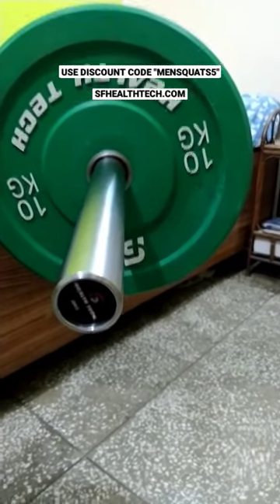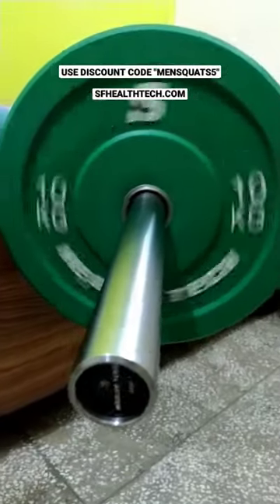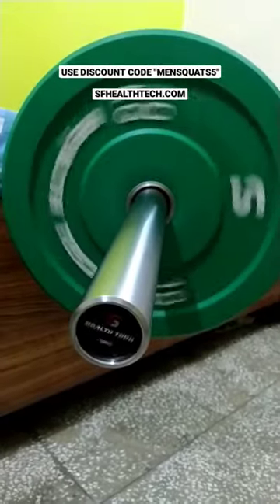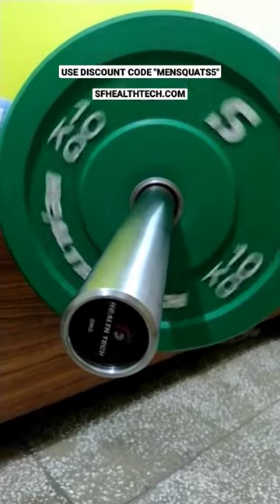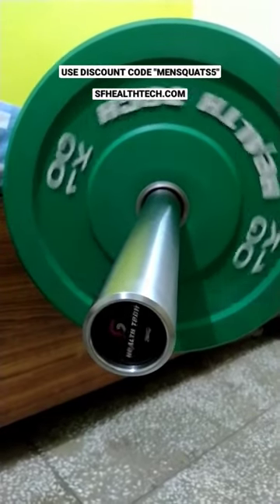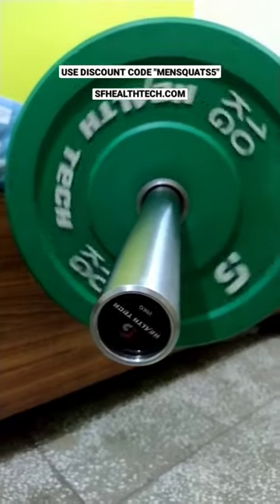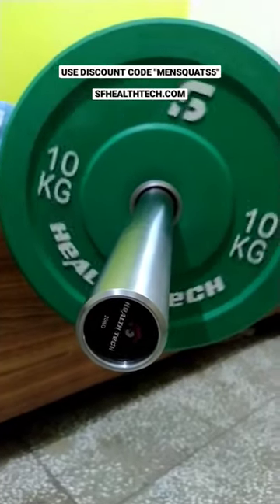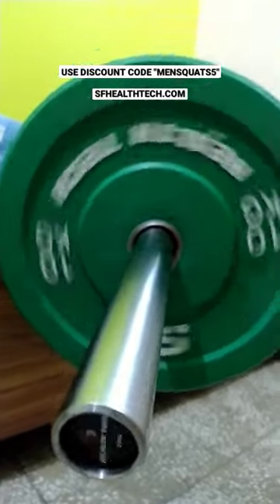sfhealthtech barbell bearing spin test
5% straight discount.

Applicable both online and offline purchases